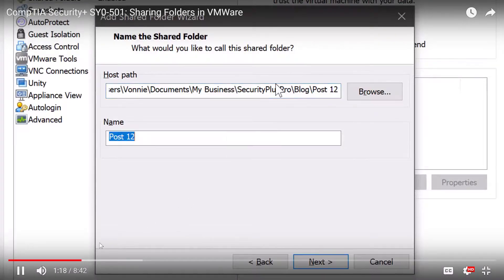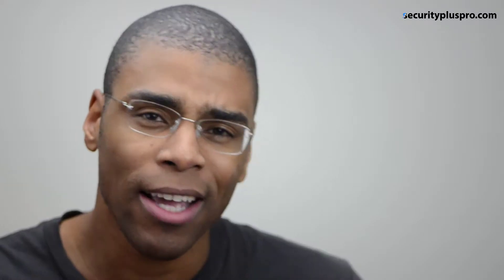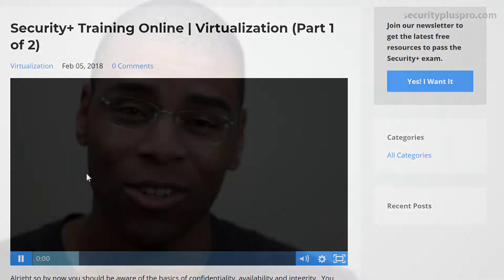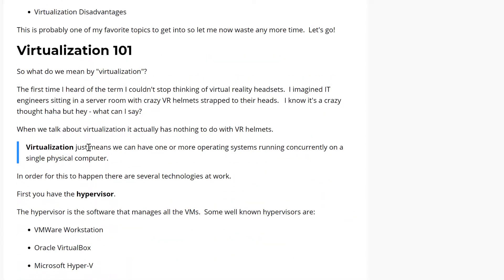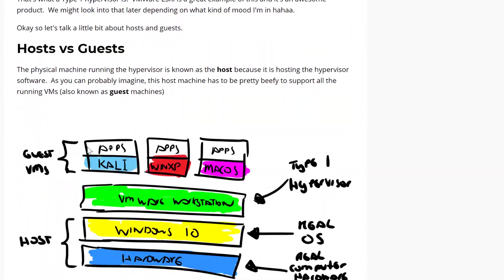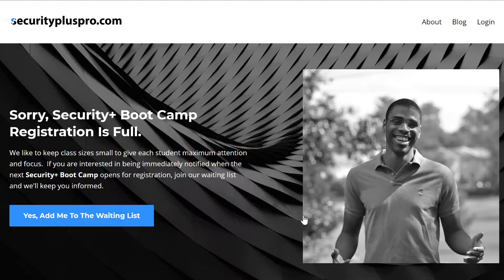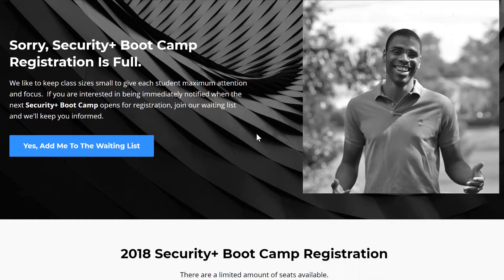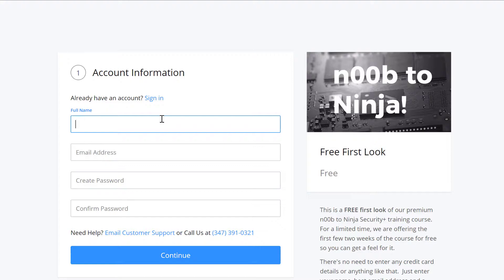Welcome to the SecurityPlusPro.com Youtube Channel!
Get hands-on experience and have fun studying for the CompTIA Security+ Exam so you can pass on the first attempt.  There are tons of short but informative videos here that will take take beginners from A-to-Z.